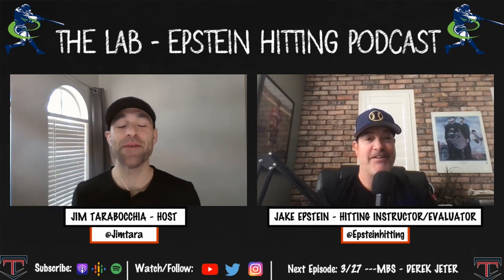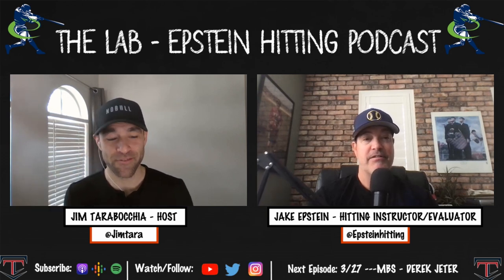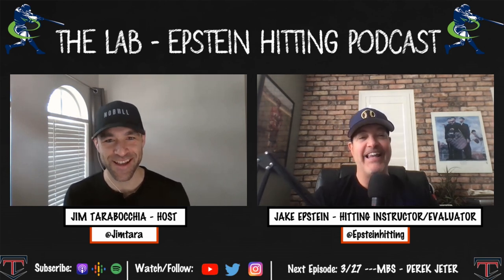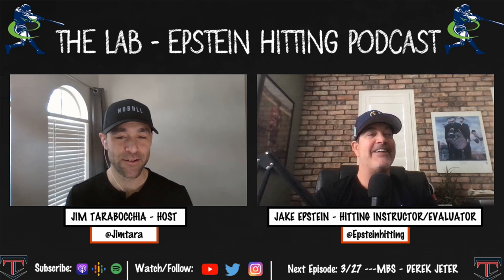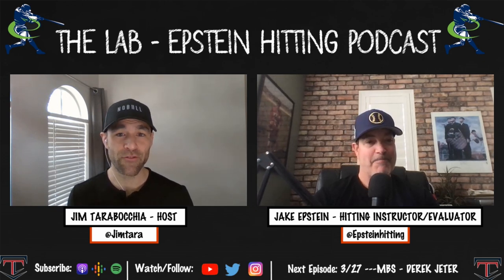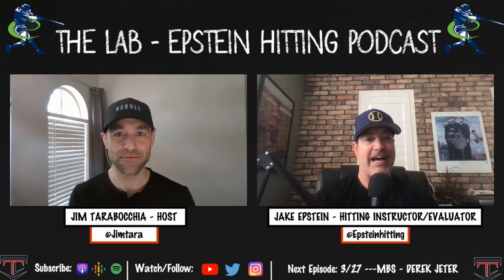The Lab - Epstein Hitting Podcast: Baseball/Softball Combo Swing Plane Explained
Renowned Hitting Instructor Jake Epstein has been coaching amateur, collegiate, and professional hitters for the past 20 years. Epstein currently serves as a Hitting Consultant for the Milwaukee Brewers and owns his own facility in College Station, TX. Based off the hitting teachings passed down to his father Mike from the legendary Ted Williams, Jake combines old school principals with new-age data to help hitters reach their highest potentials. Join Host Jim Tarabocchia and Jake every Monday at 9am ET discuss a variety of topics on the hardest thing to do in all of sports-hitting a baseball.

Why the Epstein Hitting System?: The Epstein Hitting system was created by 10-year Major League player, Mike Epstein. In addition to leading the 1972 World Series champion A’s in home runs, Mike played for arguably the greatest hitter of all-time, Ted Williams…Using what he learned from his career and from Ted Williams, Mike built a system to identify and fix swing faults. Mike received the only letter of recommendation for hitting instruction Ted Williams ever gave out…After working closely with Mike to learn the craft of teaching hitting, Epstein Hitting is now led by Jake Epstein…Jake has perfected the use of video analysis to create a plan to maximize a player’s swing. In addition to slow-motion video analysis, Jake has built a library of drills that he uses to address the unique needs of individual players.